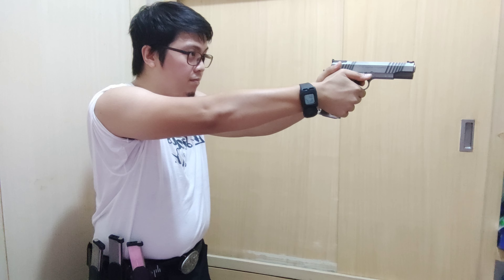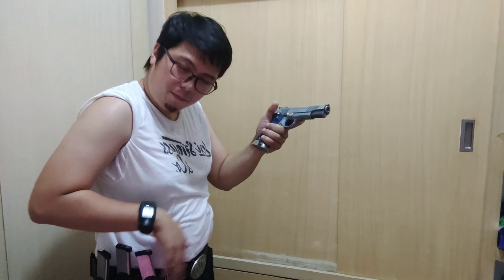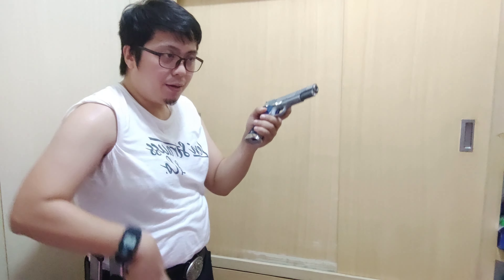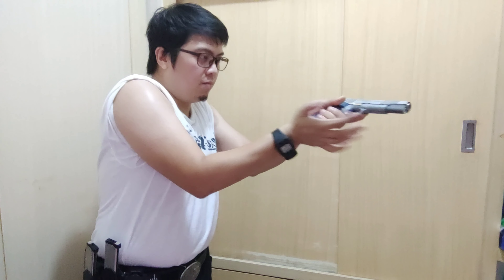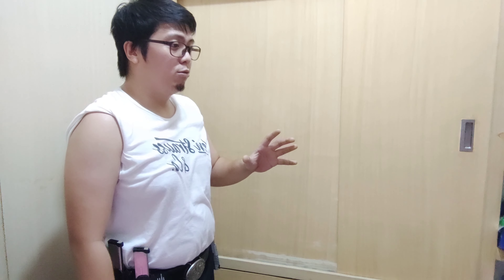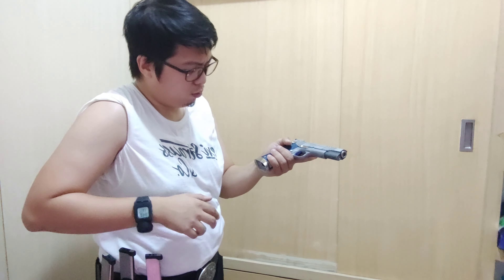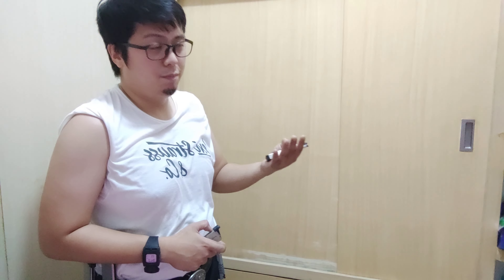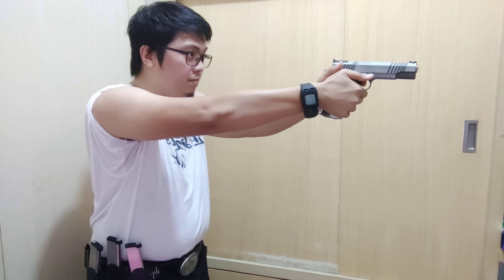Dryfire session EP2 - Reload Analyzation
Now lets see the bad reloads 👌🏽